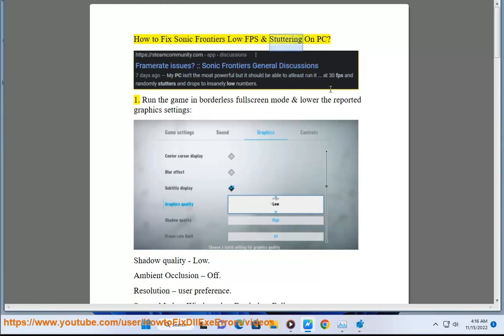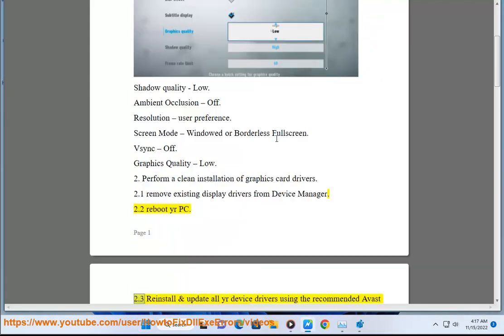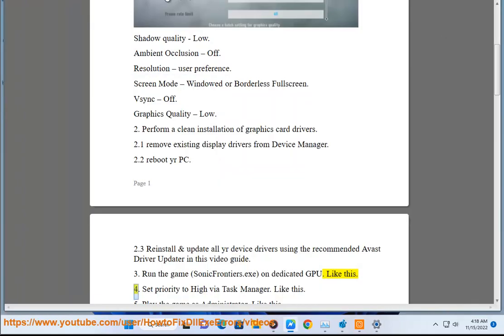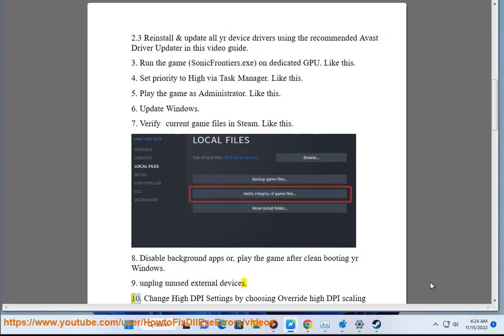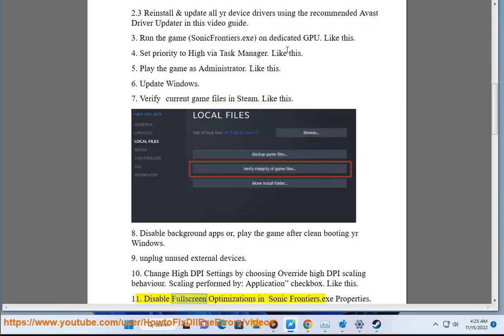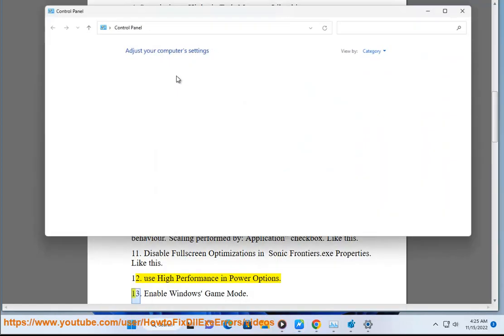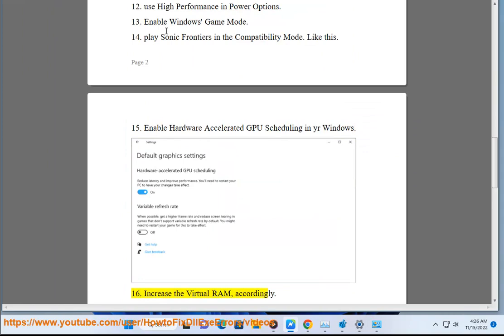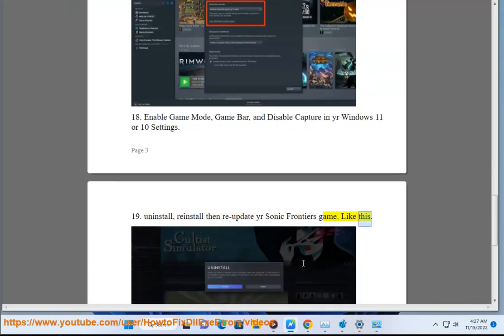Fix Sonic Frontiers Low FPS & Stuttering On Windows PC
Here's how to Fix Sonic Frontiers Low FPS & Stuttering On Windows PC. Run Avast Driver Updater@ to keep your device drivers up-to-date, easily & effectively.